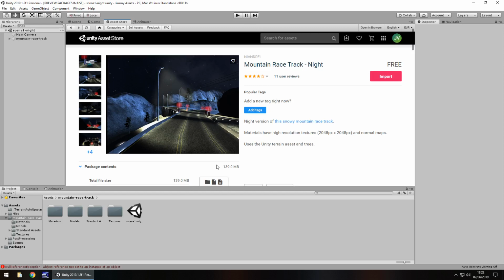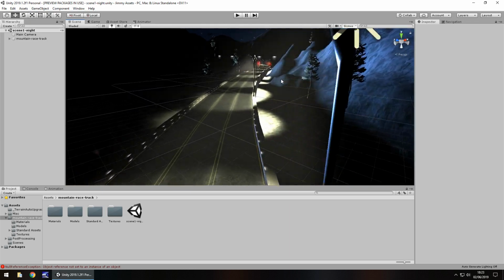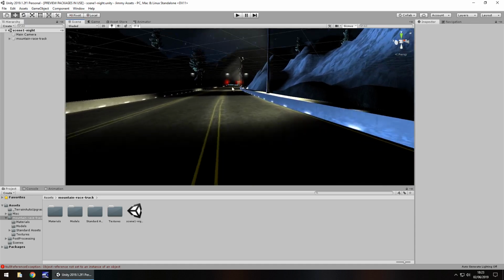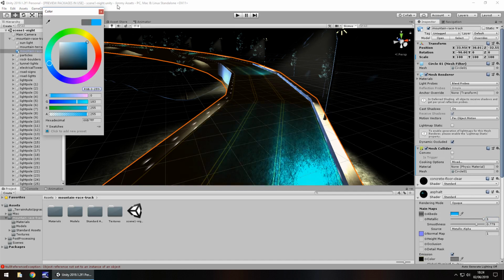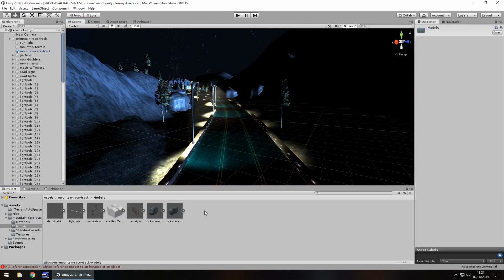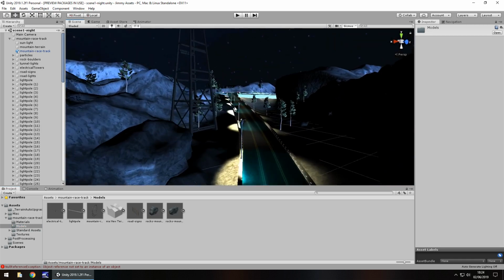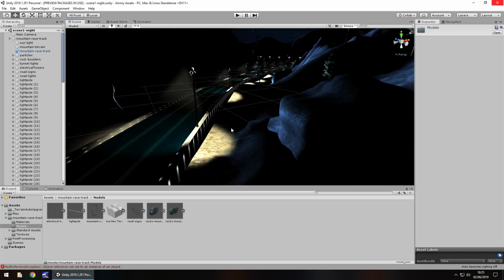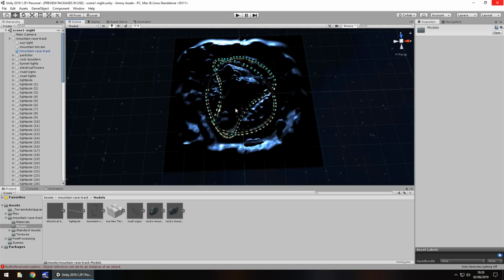UNITY ASSET REVIEW | MOUNTAIN RACE TRACK | INDEPENDENT REVIEW BY JIMMY VEGAS ASSET STORE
Mountain Race Track - Night. Review conducted independently and no money was received for this review.

Who Is Jimmy Vegas?